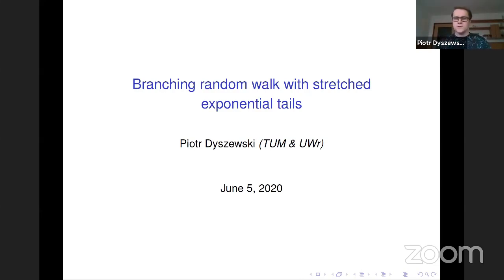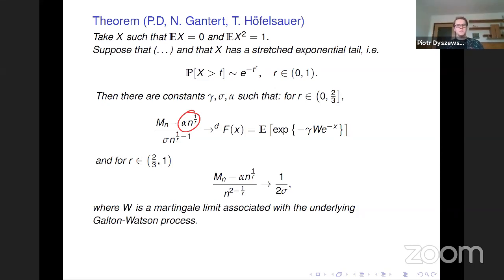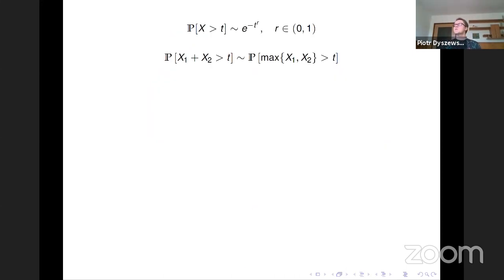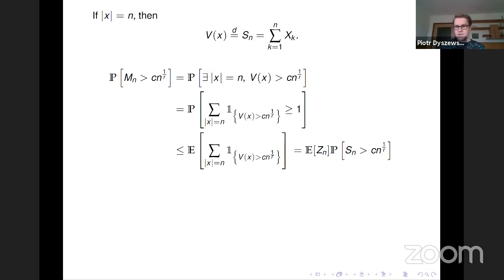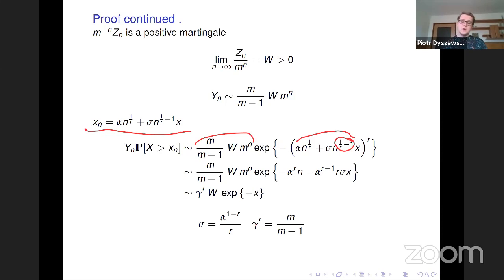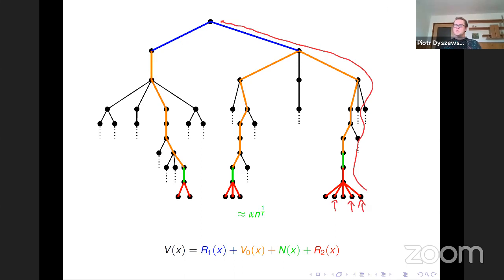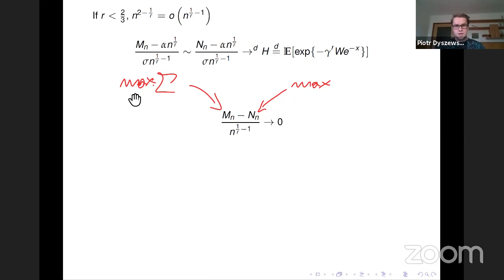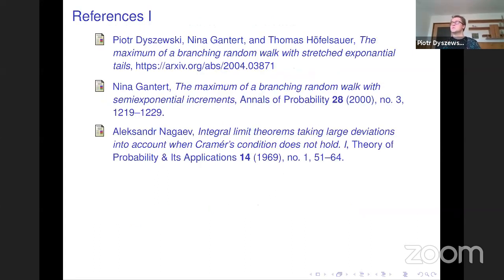Piotr Dyszewski - Branching random walk and stretched exponential tails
We will consider a branching process with a spacial component on the real line. After birth each individual performs an independent step according a stretched exponential (or Weibull) law. We will give a detailed description of the asymptotic behaviour of the position of the rightmost particle. The talk is based on a ongoing project with Nina Gantert and Thomas Höfelsauer.